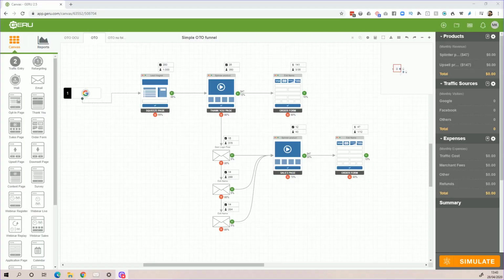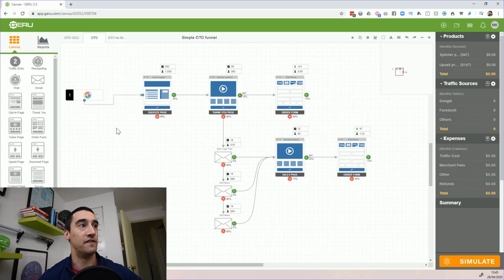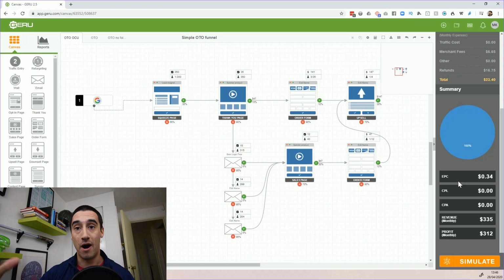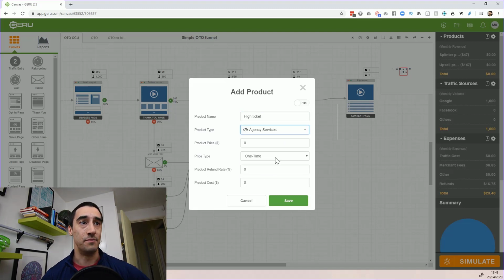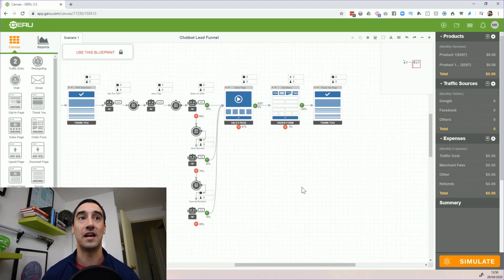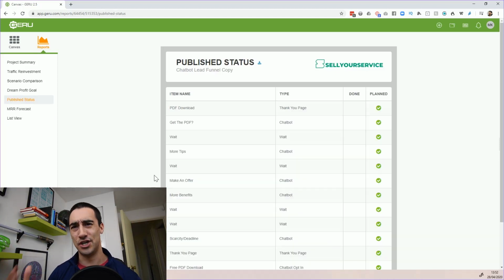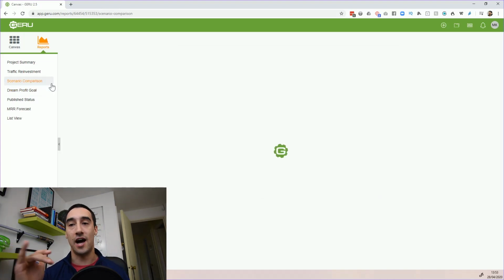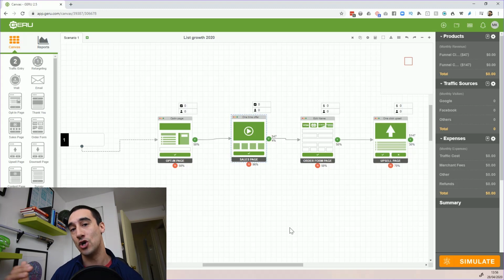Geru review; marketing funnel tools